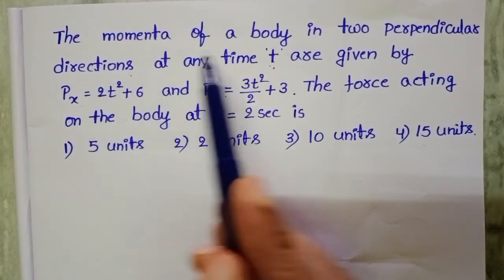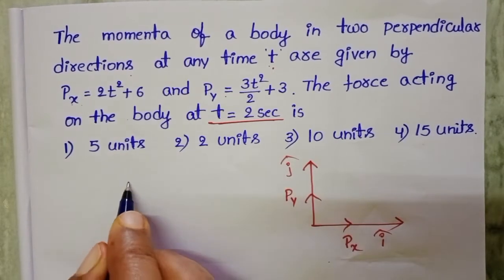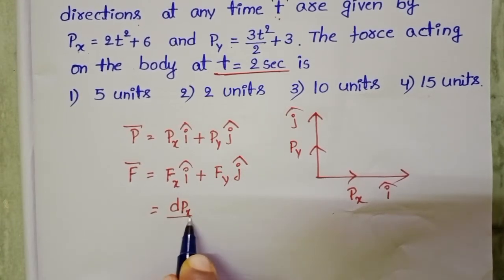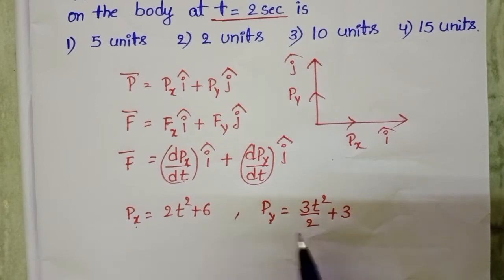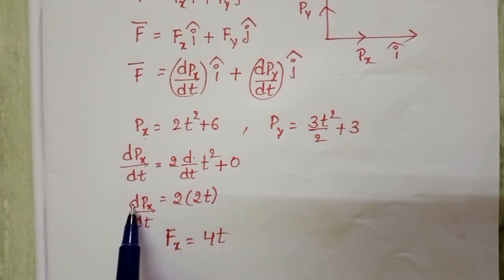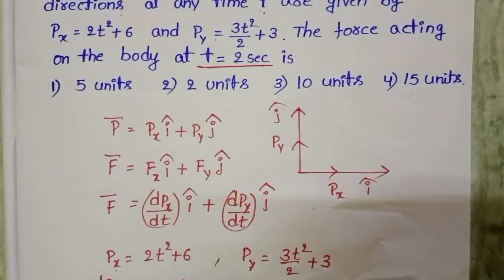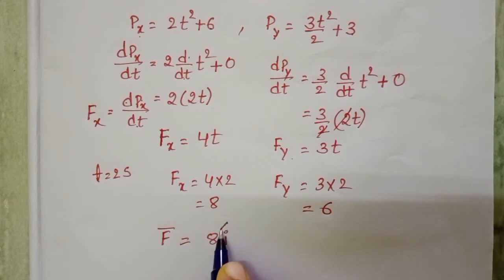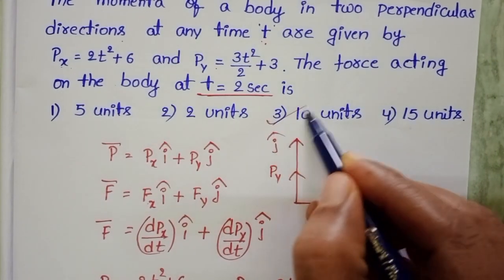the momentum of a body in two perpendicular directions at any time t are given by px=3t^2+3.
The momentum of a body in two perpendicular directions at any time t are given by px=2t^+6 and py=3t^2/2+3.The force acting on the body at t=2sec is